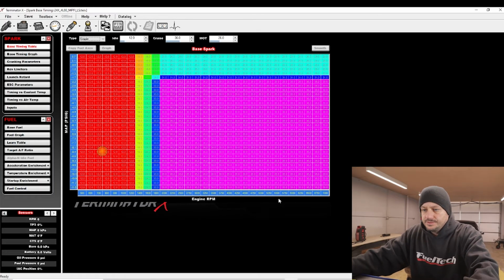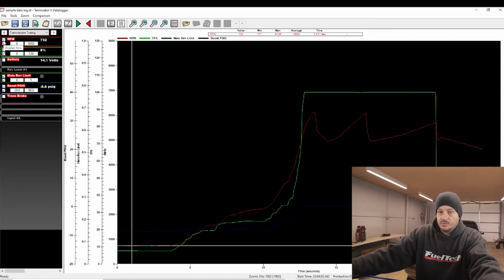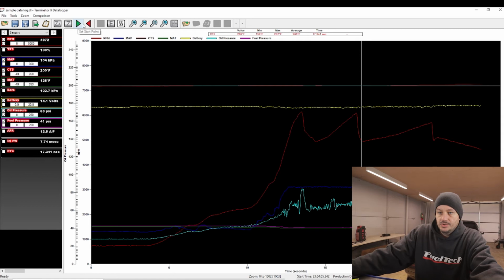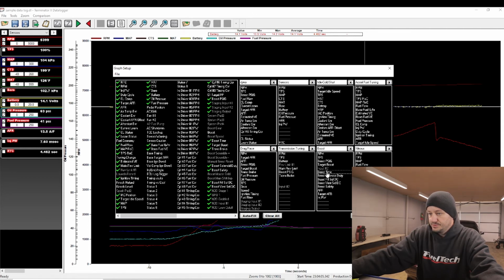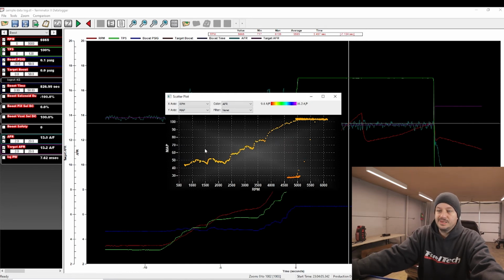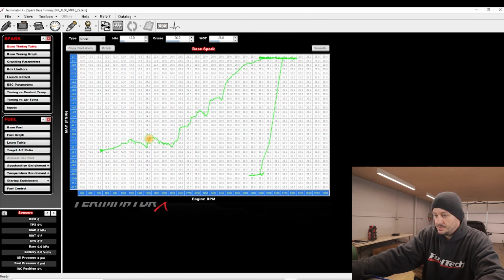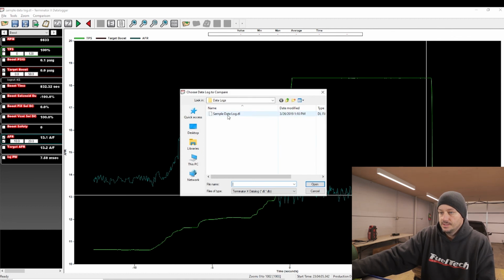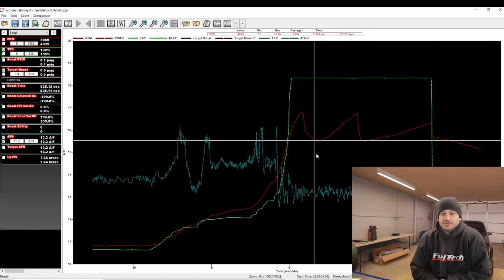How to Tune Holley Terminator X for Beginners - Intro to Data Logging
- In this video we go over the basic functions with in the data logging portion of the Holley Terminator X software.  I thought this video would be a lot shorter than it is, but apparently i have trouble making short videos.

i apologize for the background noise from the fan in my computer.  its not that loud, at all, but the microphone apparently picked up every bit of noise it made.  let me know if you think i should remake the video.

the heat in the shop is not working today, its so cold in here i was shivering as i was making the video, and you can hear it when im talking haha.

Cick Here!